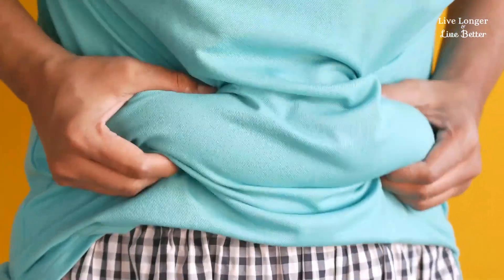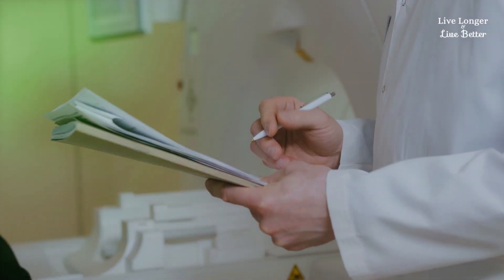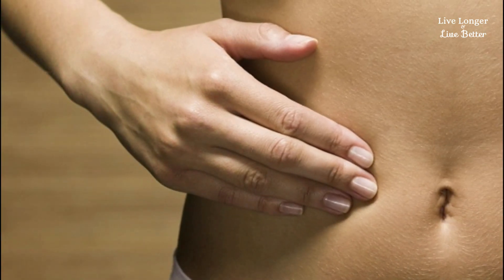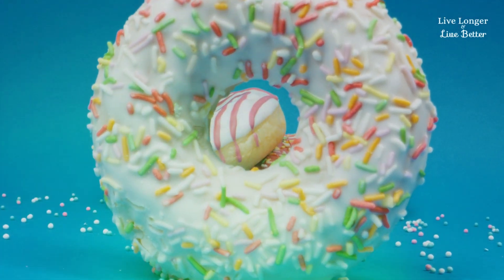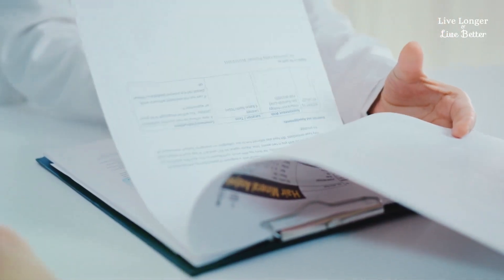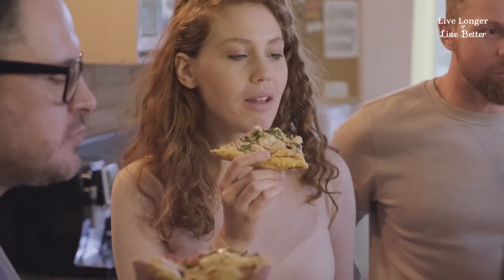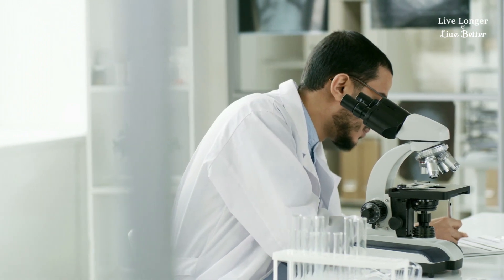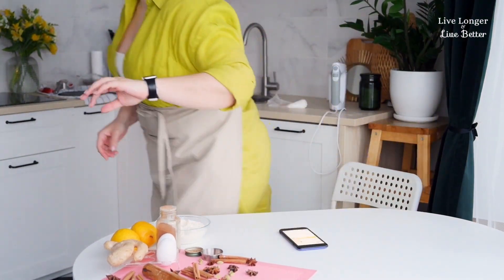Eliminate gas and abdominal bloating [what causes it and how to treat it]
🌿Also check out these other teachings to take care of your health!🌿

💚 Welcome to the Live Longer & Live Better channel! Here you will find valuable information and practical tips to help you live a long, healthy, and fulfilling life. We believe that everyone has the potential to live longer and better, and our goal is to provide guidance based on scientific research and expert knowledge to help you achieve these goals.

🌱 On this channel, we believe that small changes in daily habits can have a big impact on your health and quality of life. The channel features renowned health expert Dr. Camila, sharing her valuable insights on adopting healthy habits and optimizing your nutrition.

🥰 We are here to support you on this journey towards a happier, healthier, and prosperous life. Let's live longer and better together!